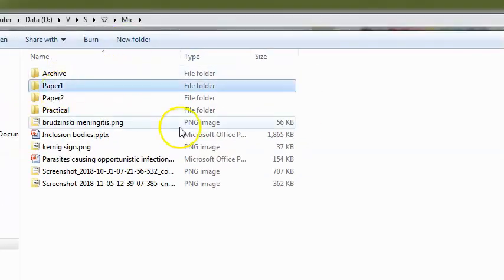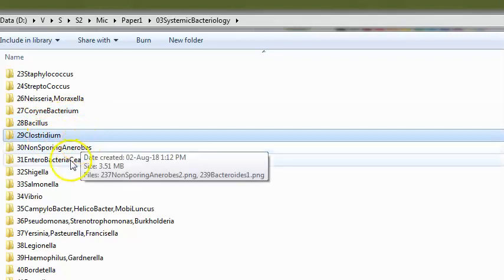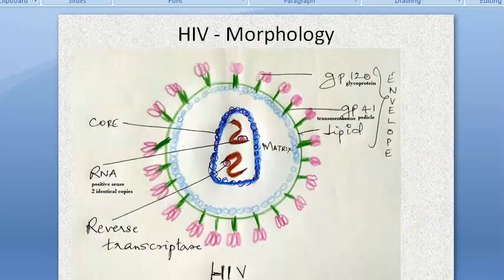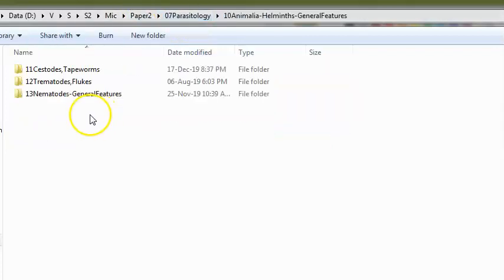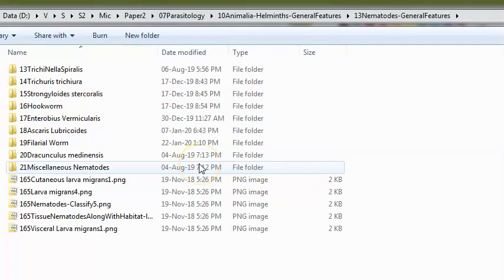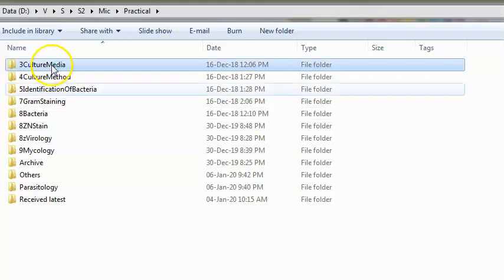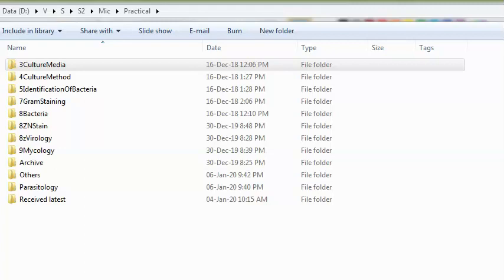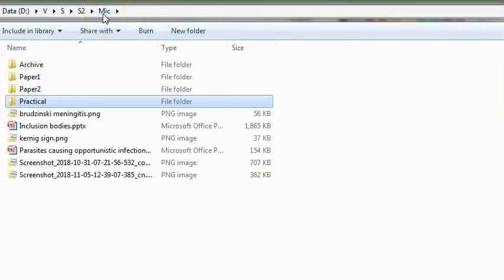Microbiology 001 c How to study tip way to read MBBS suggestion help Pass plan Practical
Microbiology 001 c How to study Microbiology tips way to read MBBS suggestion help Pass plan Practical Parasitology